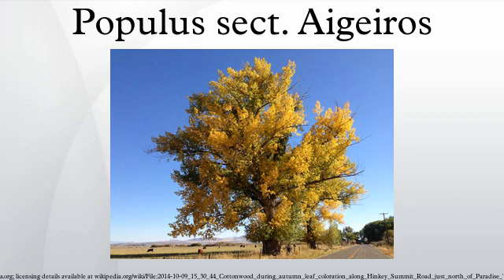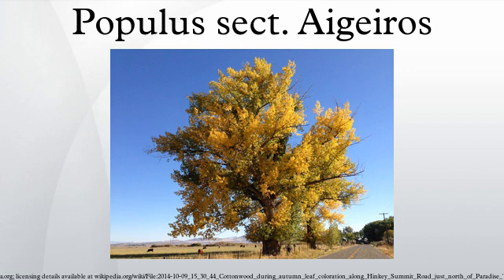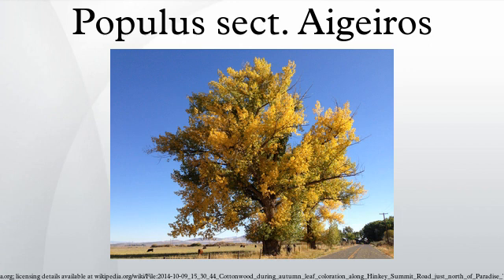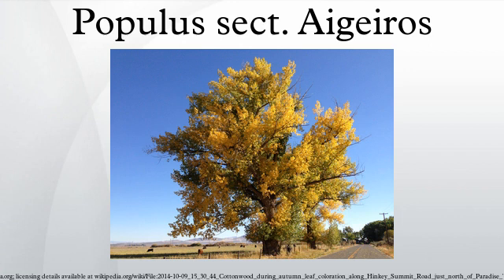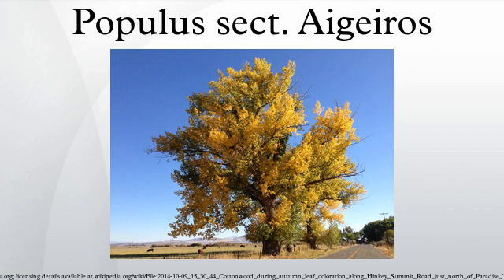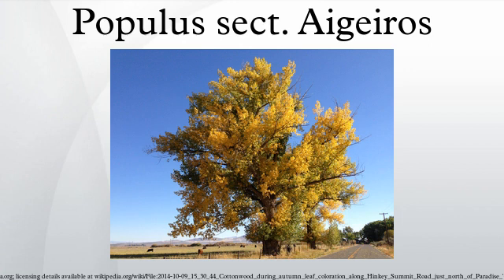Populus sect. Aigeiros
Populus section Aigeiros is a section of three species in the genus Populus, the poplars. Commonly known as cottonwoods, the species are native to North America, Europe, and western Asia. The section is named for Aigeiros , East Macedonia in Greece. In the past, as many as six species were recognized, but recent trends have been to accept just three species, treating the others as subspecies of P. deltoides.